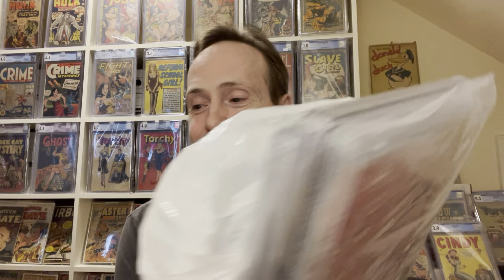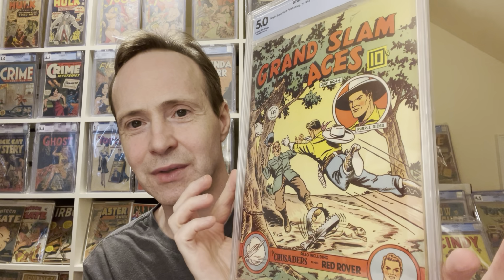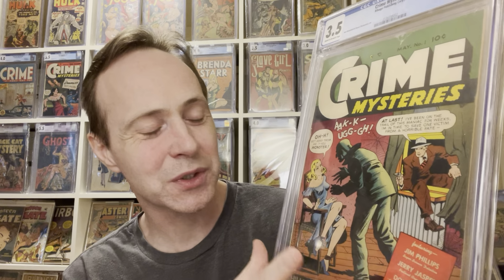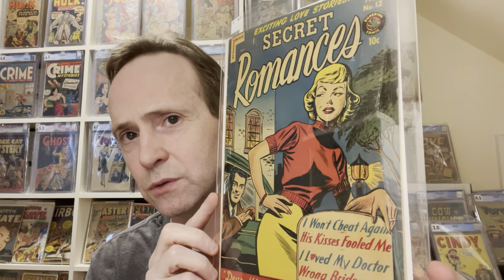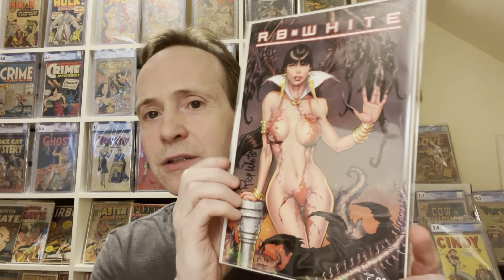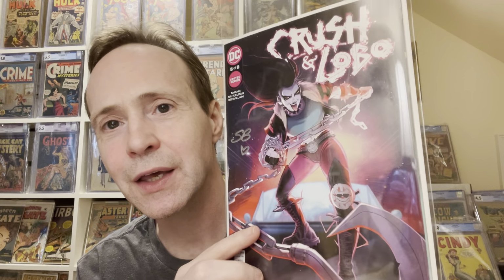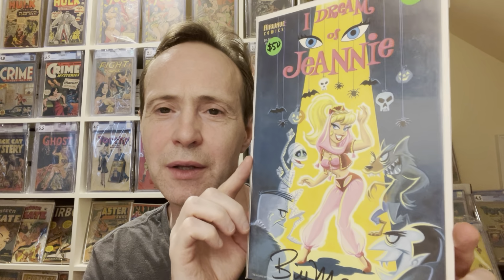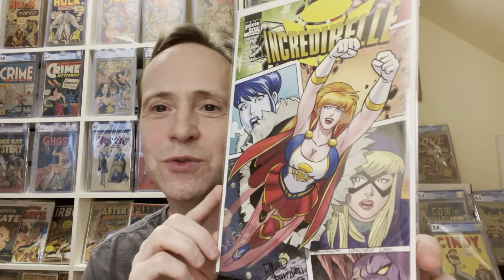Toronto Fan Expo (Comic Convention) Haul | How Did I Do?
Here is my haul of the comics I got from the Toronto Fan Expo, which is Canada's largest comic convention. My goal was to trade comics to get comics. Here is what I got.